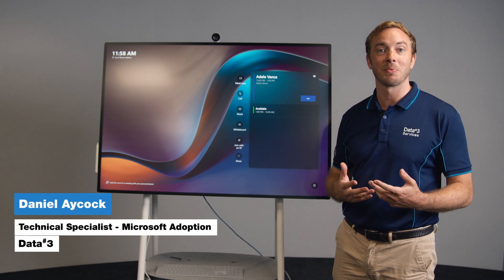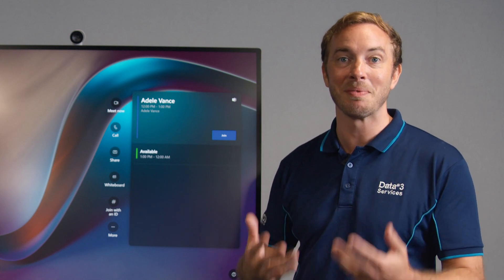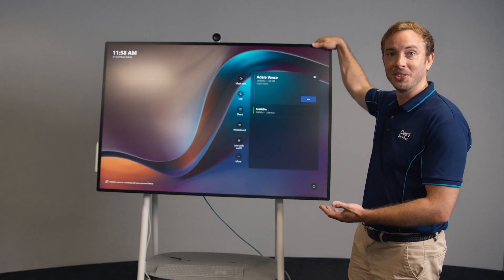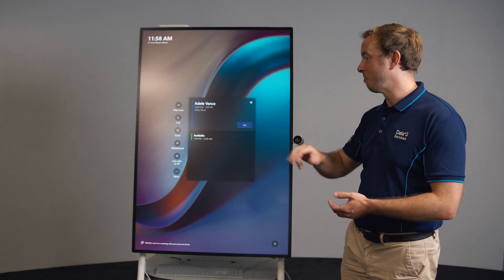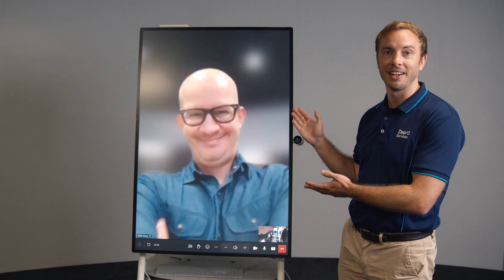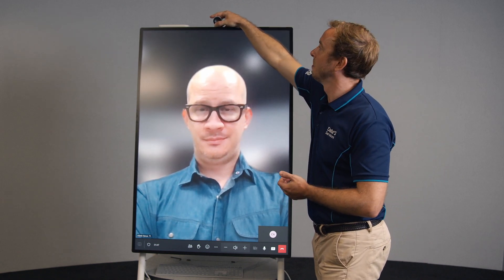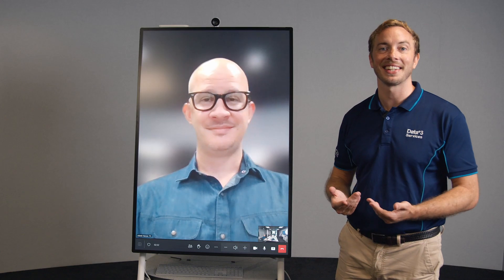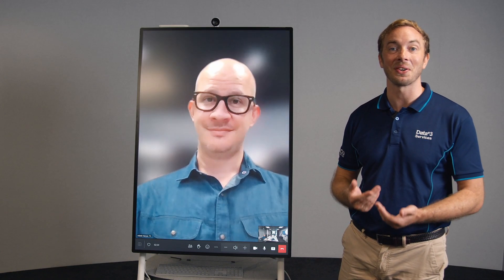Rotating the Surface Hub 3 | Data#3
One of the coolest new features of the Surface Hub 3 is the ability to rotate the screen. Check out Daniel Aycock, our Technical Adoption Specialist, as he shows you just how easy it is.

Keen to learn more about the Surface Hub 3?